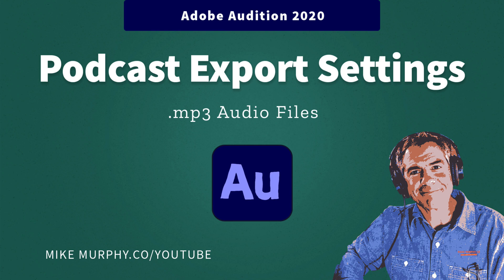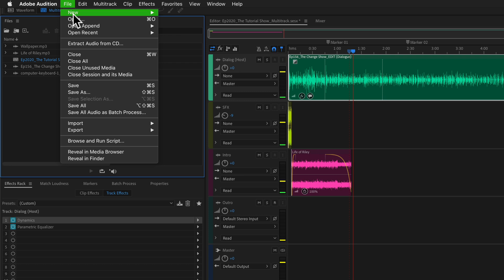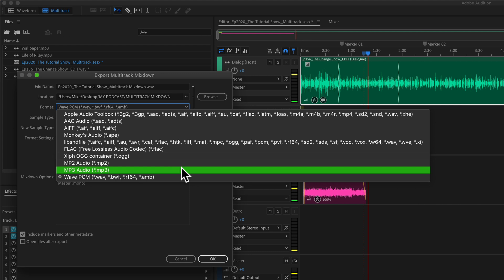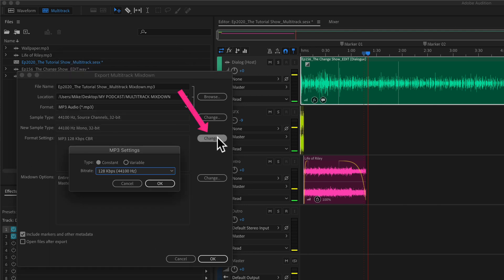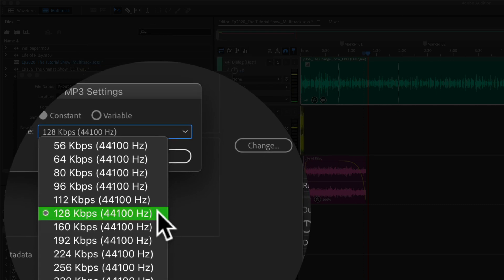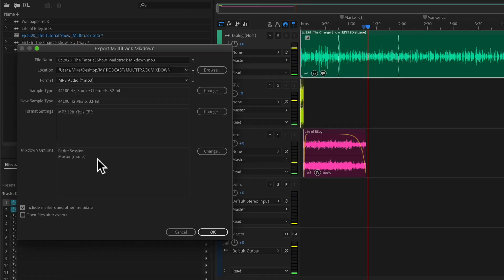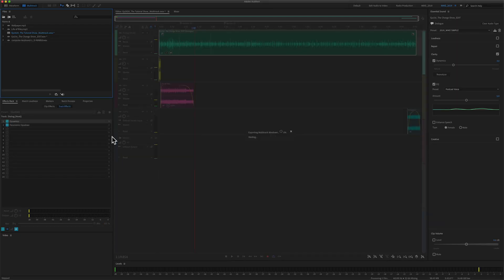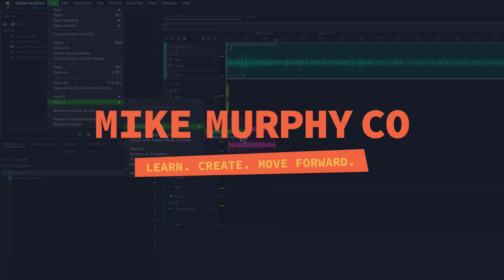Adobe Audition CC: How To Export .mp3 Files For Podcasting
Adobe Audition CC: How To Export MP3 Audio Files for Podcasts

New to Podcasting? Not sure what settings to use for mp3 audio files?
How to Export Multitrack Sessions as .mp3 audio files in Adobe Audition

This tutorial will show you how export Multitrack Sessions as mp3 files for podcast episodes to upload to your podcast host

How To Export Multitrack Sessions in Adobe Audition CC 2020:
1. In the Multitrack, go to File…Export…Multitrack Mixdown...Entire Session
2. Change Filename
3. Click ‘Browse’ to select Destination to Save
4. Click ‘Change’ to change Sample Type:44100, 32-Bit Depth (my recommendations)
5. Click ‘Change’ forFormat Settings128kbps or less, Constant (CBR)
6. Click Change to Select Mono or Stereo
7. Click ‘Open Files After Export’
8. Click ‘OK’